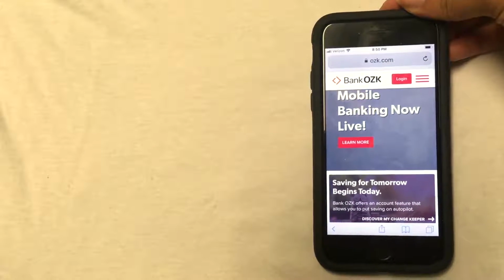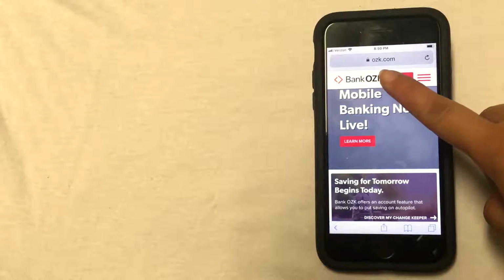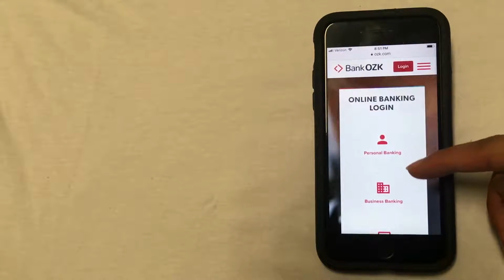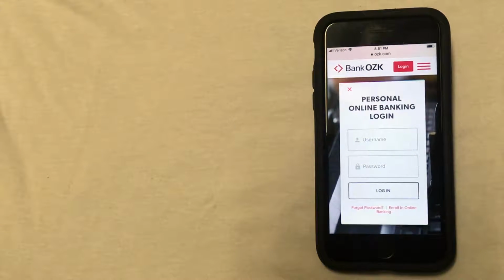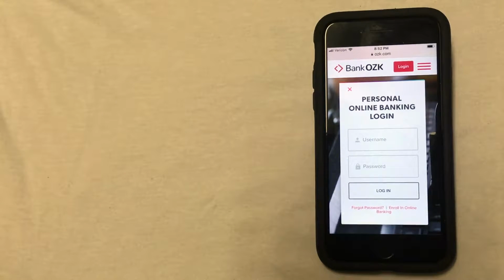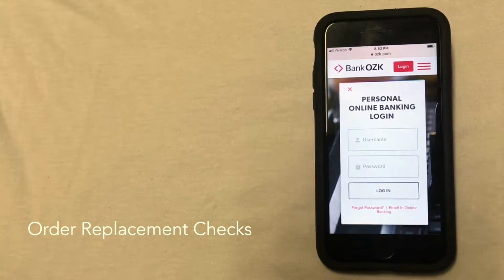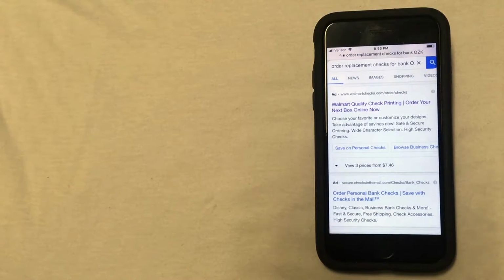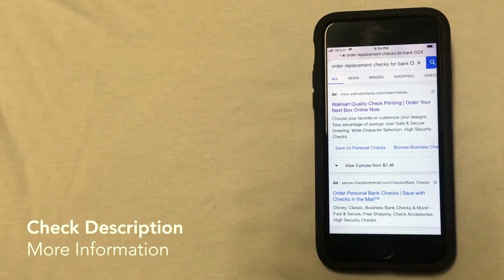✅ 3 Ways To Order Bank Of The Ozarks OZK Replacement Checks 🔴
3 Ways To Order Bank Of The Ozarks Replacement Checks

About this product:

3 Ways To Order Bank Of The Ozarks Replacement Checks

Bank OZK (formerly Bank of the Ozarks) is a regional bank headquartered in Little Rock, Arkansas with more than 250 locations in ten states: Arkansas, Georgia, Florida, Texas, Alabama, North Carolina, South Carolina, California, New York and Mississippi and $22.39 billion in assets as of December 31, 2018. Bank OZK is currently concentrated in the southeastern U.S., with 25 or more branches in four states: Arkansas, Georgia, Florida, and North Carolina.

History
Bank OZK began with a community bank in Jasper, Arkansas in 1903, expanding to a second location in Ozark, Arkansas in 1937.
George Gleason, a lawyer specializing in banking at the Rose Law Firm, bought Bank of Ozark in 1979 when it had $28 million in assets and changed its name to Bank of the Ozarks. In 1994 the bank had five locations but began expanding.The headquarters moved to Little Rock in 1995.
In 2004, Bank OZK was the state's second-largest bank with 41 locations, with plans to double that number within the state, and to add full-service branches in Texas and North Carolina, where loan offices had already opened. In Texas, Bank OZK was paying $2.2 million for an excess charter after the purchase of Sun Bank by Happy Bancshares Inc. of Happy, Texas. In addition to $2 million in deposits, the charter would allow the bank to open new branches in the Dallas area.[5]

In December 2008, Bank OZK moved into a 112,000-square-foot 4-story headquarters, designed by Reese Rowland of Polk Stanley Rowland Curzon Porter Architects on Chenal Parkway near Rahling Road. For five years the bank had rented space in the GMAC Building and Three Financial Center.